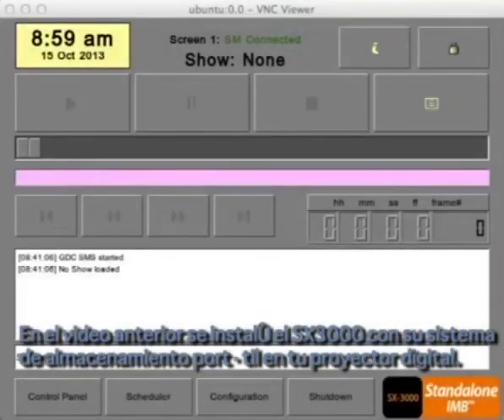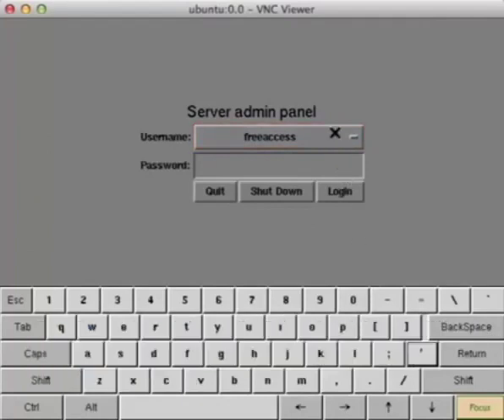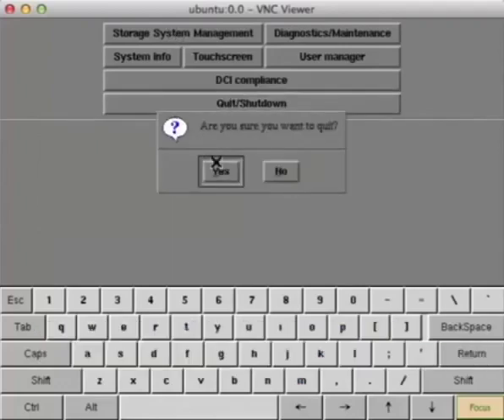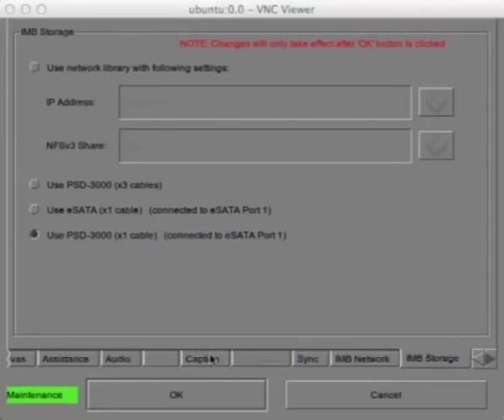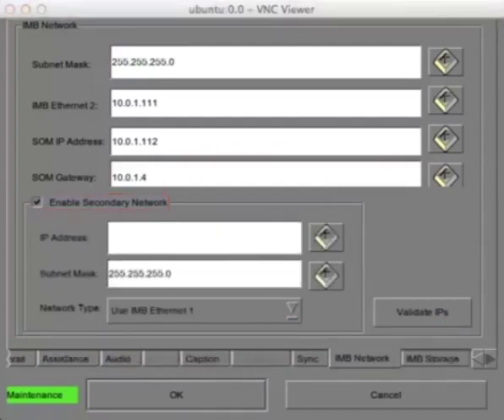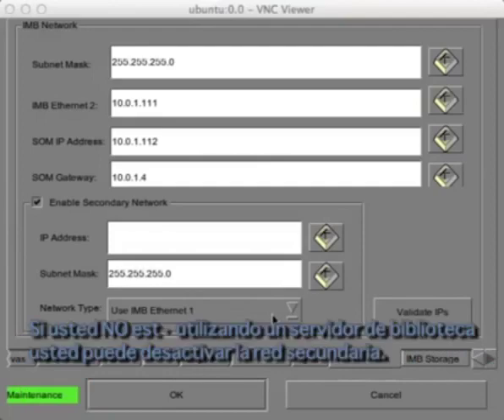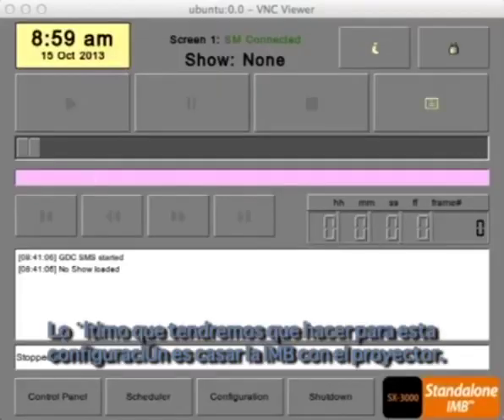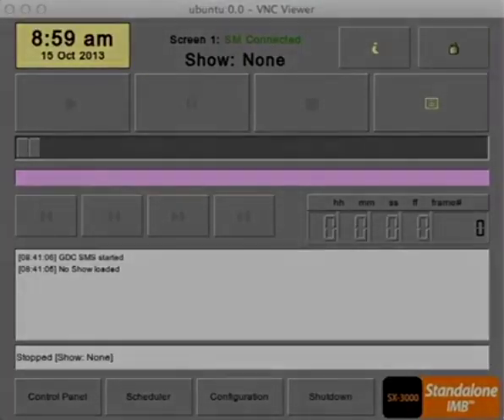22 . [SPANISH SUB] GDC Server Training – SX-3000 Software Installation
GDC University On-Demand Training Series – Server Training Episode 22
SPANISH SUBTITLES